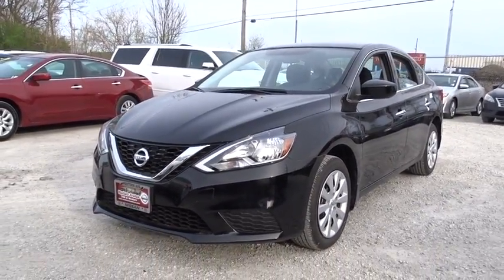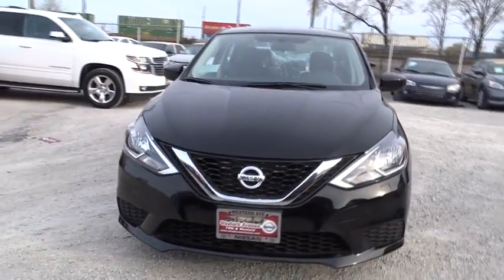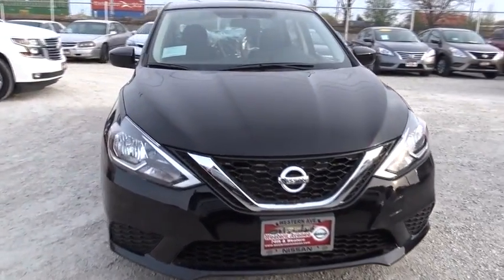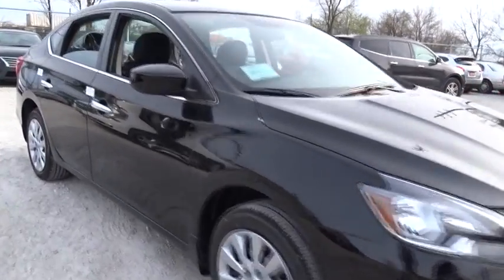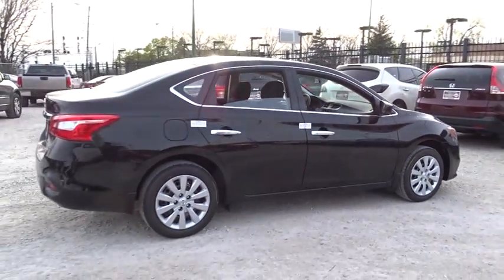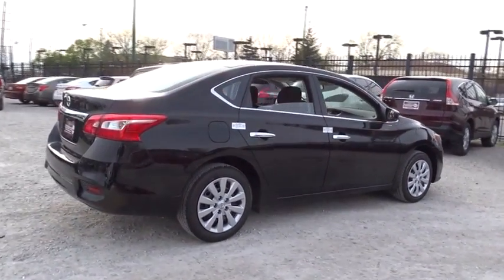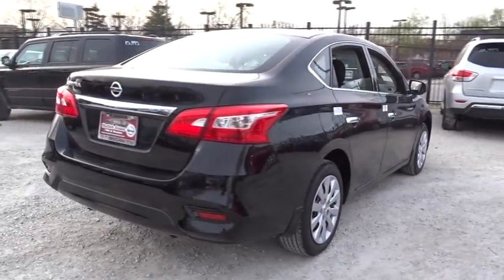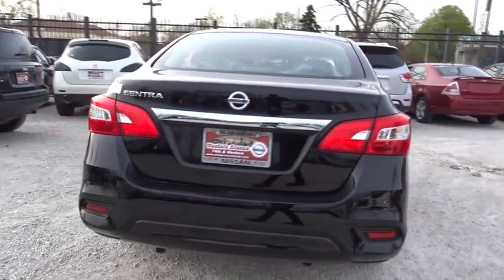2017 Nissan Sentra Chicago, Matteson, Oak Lawn, Orland Park, Countryside IL 71375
2017 Nissan Sentra S - Stock#: 71375 - VIN#: 3N1AB7AP9HY311644

IIHS Top Safety Pick. Scores 37 Highway MPG and 29 City MPG! This Nissan Sentra boasts a Regular Unleaded I-4 1.8 L/110 engine powering this Variable transmission. Window Grid Antenna, Wheels: 16 Steel w/Full Wheel Covers -inc: 10-spoke design, Variable Intermittent Wipers.*This Nissan Sentra Comes Equipped with These Options *Urethane Gear Shift Knob, Trunk Rear Cargo Access, Trip Computer, Transmission: Xtronic CVT, Torsion beam rear suspension w/coil springs, Tires: P205/55R16 AS, Strut Front Suspension w/Coil Springs, Steel Spare Wheel, Single Stainless Steel Exhaust, Side Impact Beams.* Visit Us Today *You've earned this- stop by Western Avenue Nissan located at 7410 S Western Ave, Chicago, IL 60636 to make this car yours today!